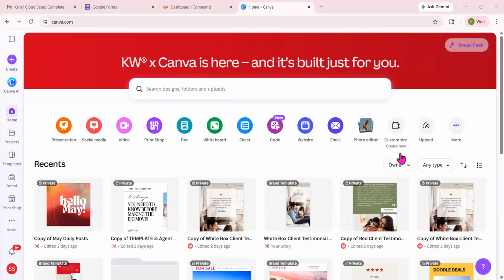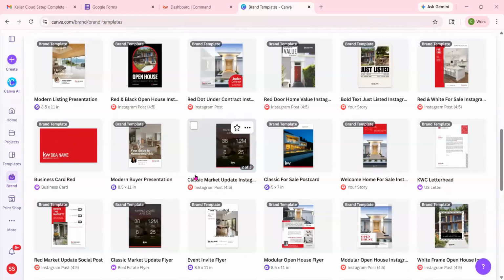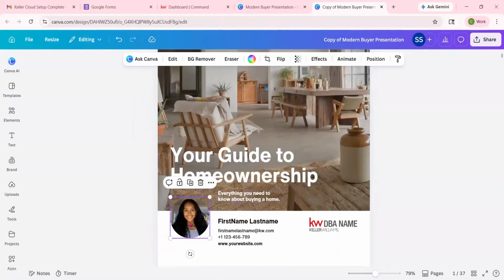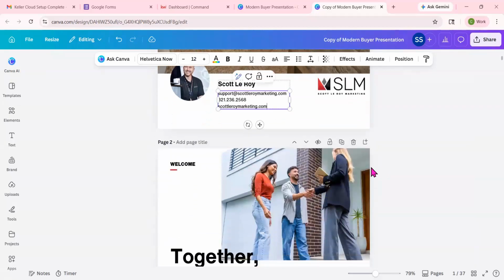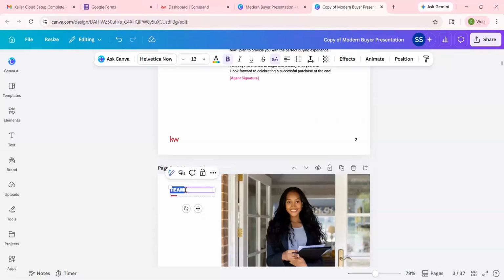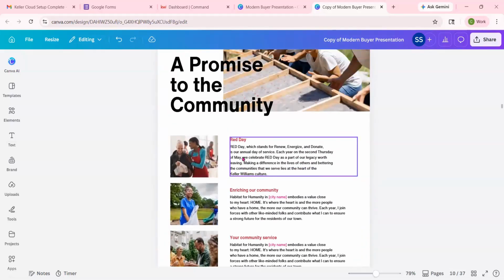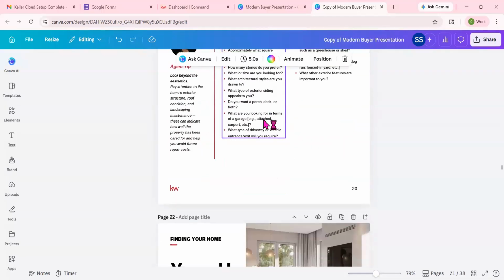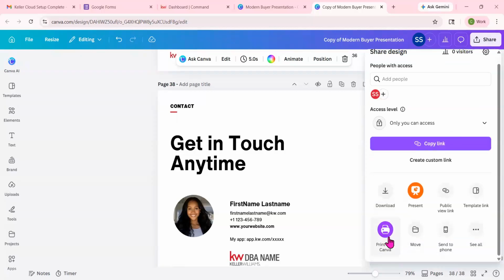Tech Tip: Create a Buyer's Presentation in Canva using KW Brand Templates